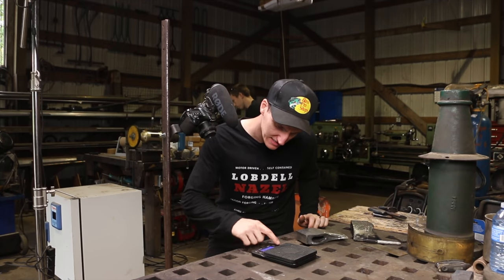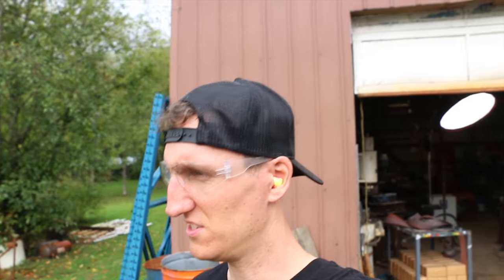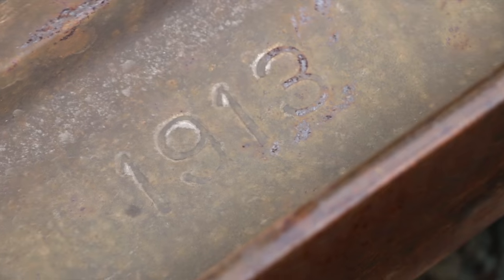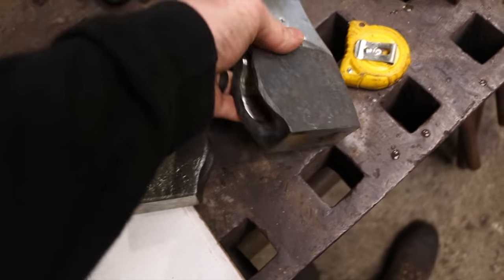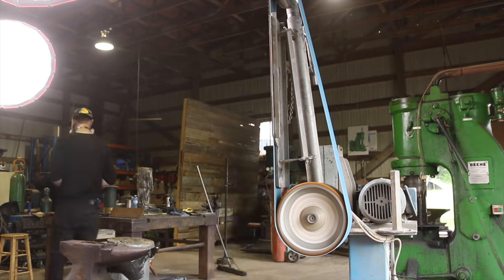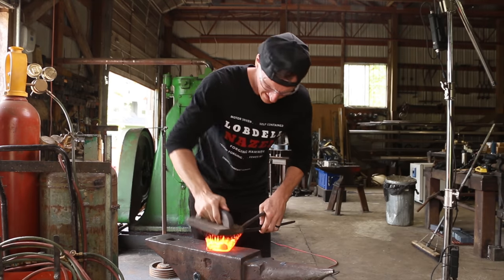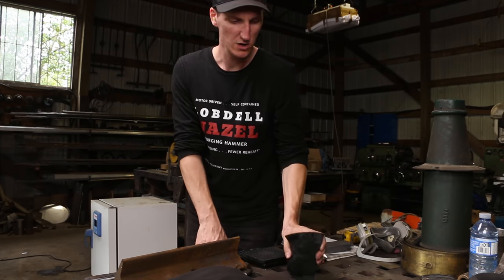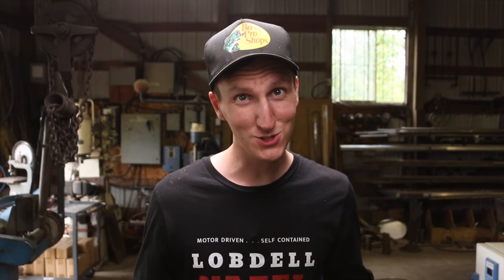Did I get the weight right on the Wood Bullet?